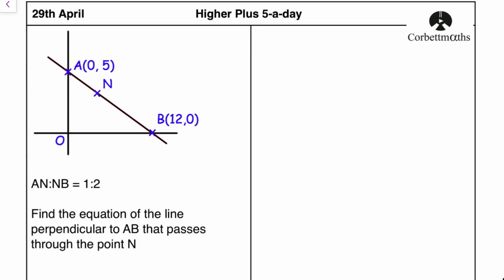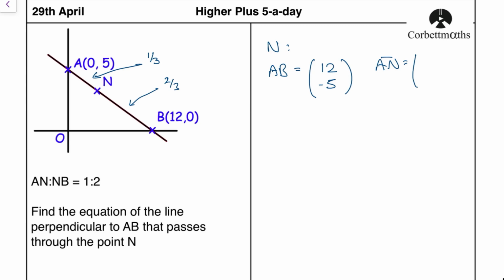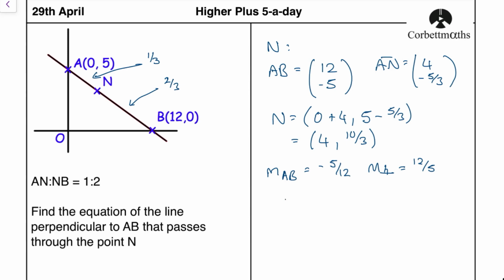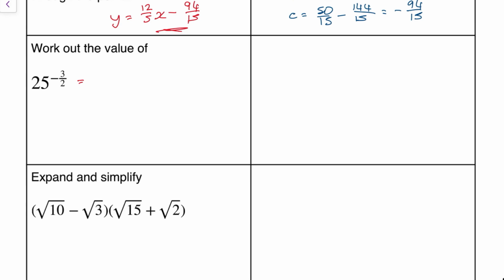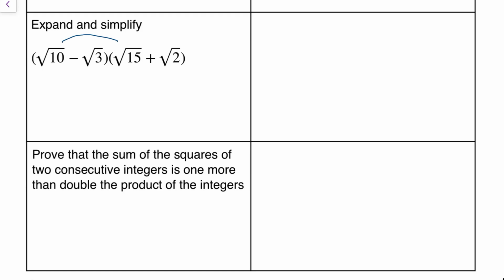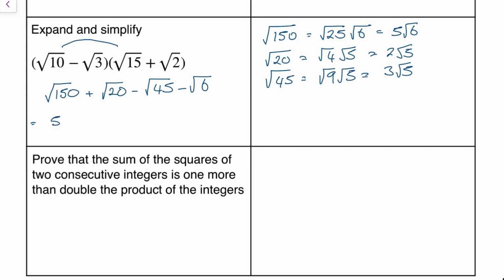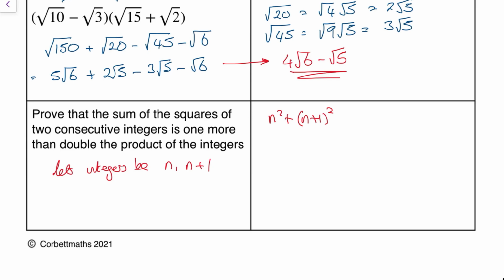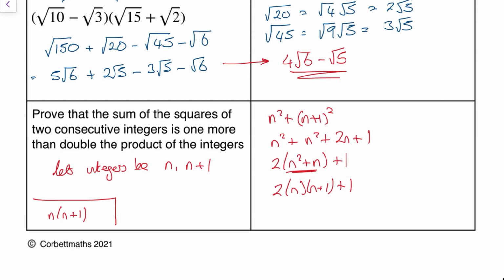GCSE MATHS - 5-a-day - HIGHER PLUS - 29th April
Good day today with some questions we haven't seen in a while. Difficult proof question to finish.